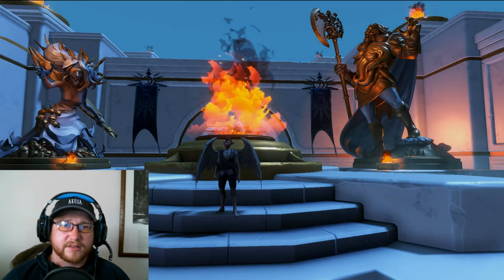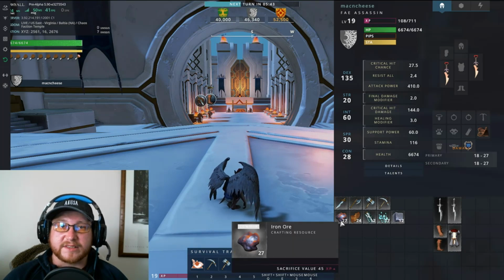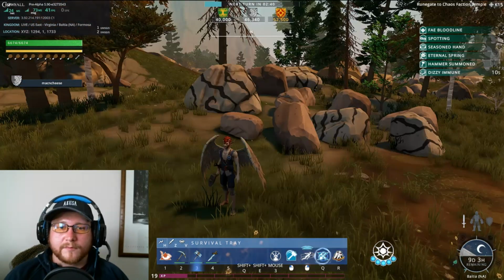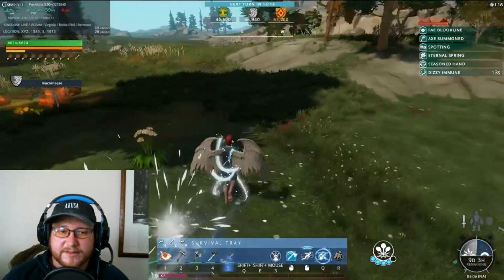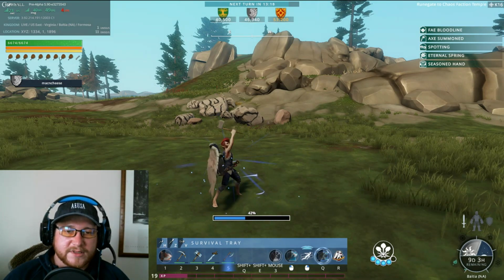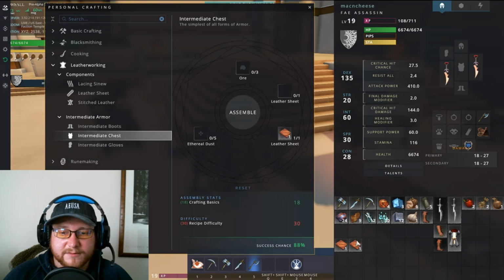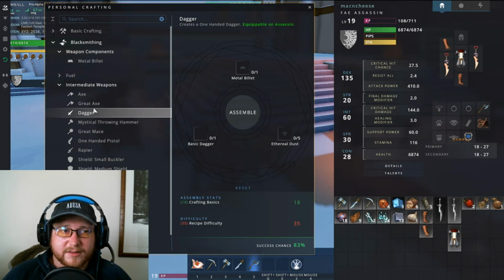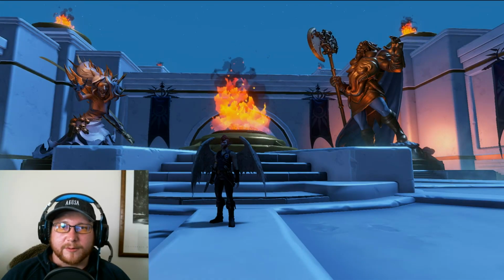Crowfall - Crafting Beginner's Guide Pt 2 (2019)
In this video, I cover how you craft your first set of armor and weapons in Crowfall.  I go through the process of gathering the materials how many of each you will need in total to create your full set of gear.

I hope this helps some of you and when I first started playing I wasn't sure where or how to craft my first set of gear so I thought this guide was fitting.